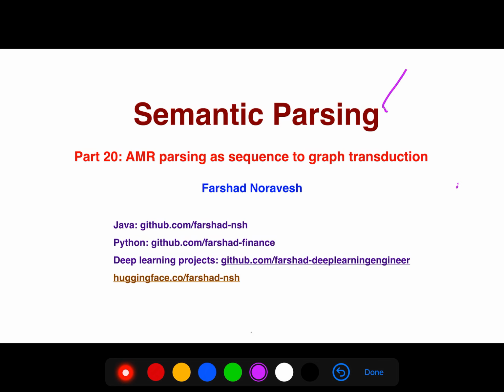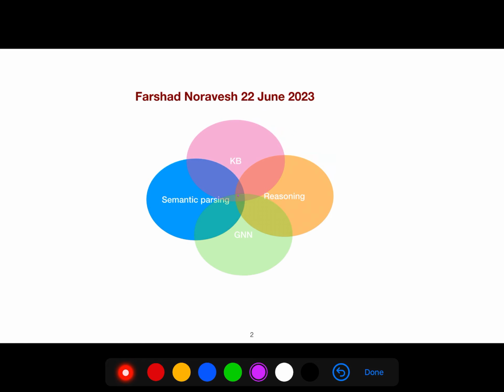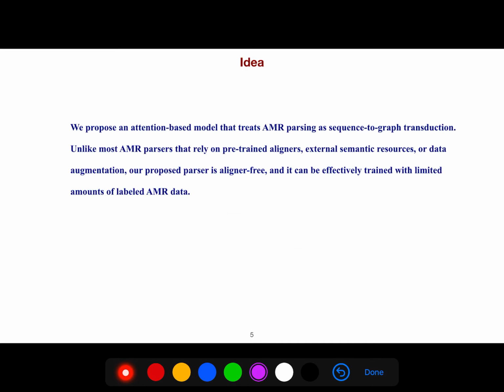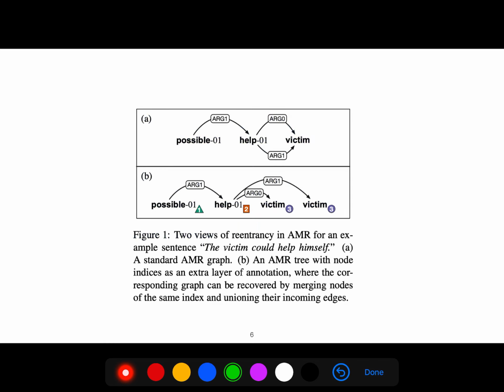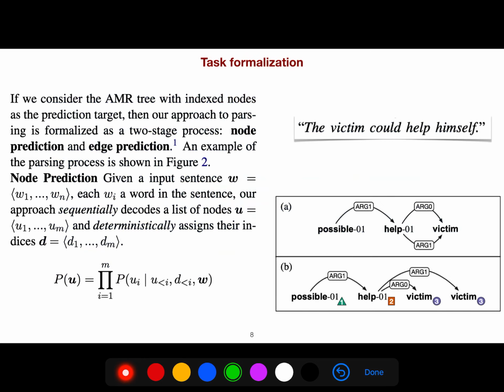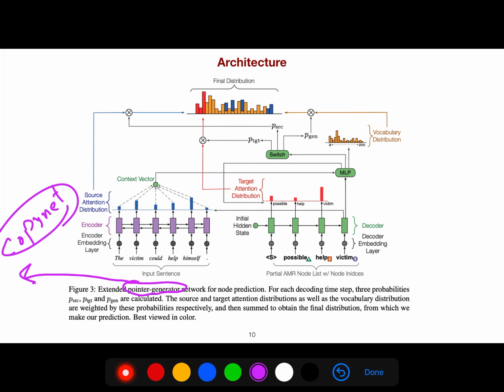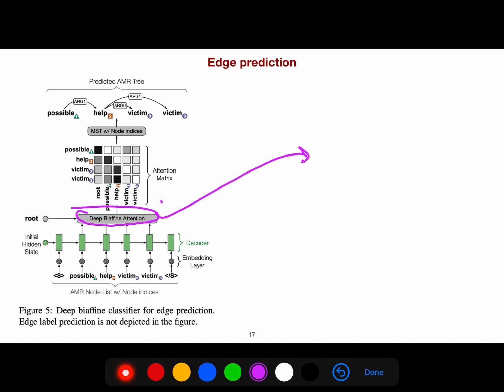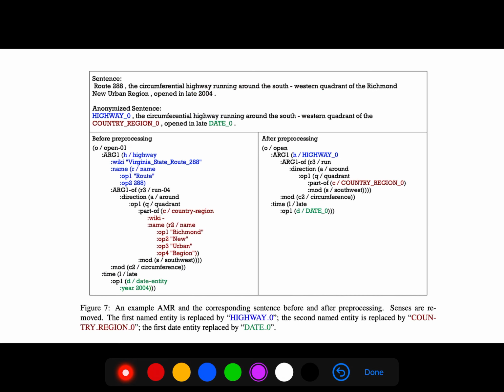Part 20: AMR parsing as sequence to graph transduction